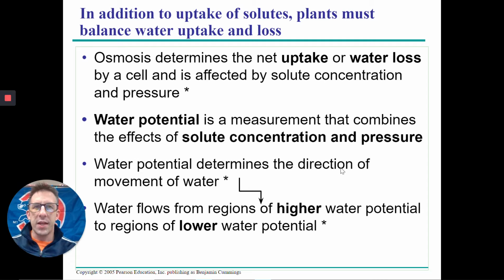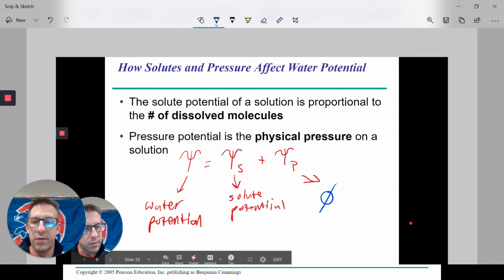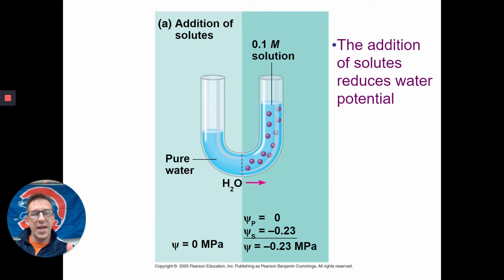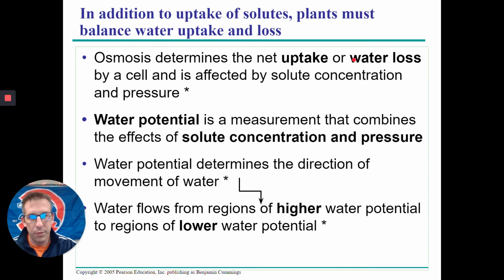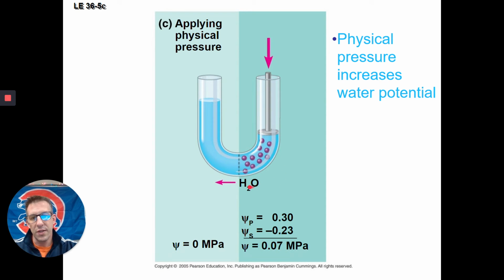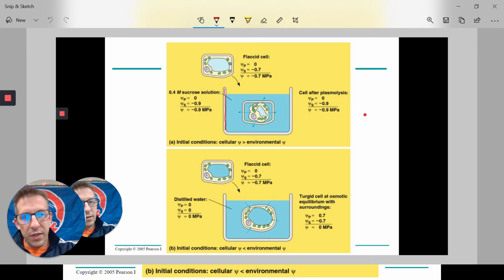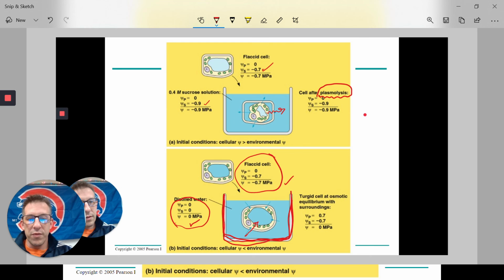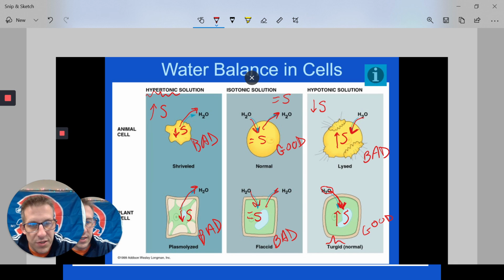ch 7 part 3 water potential